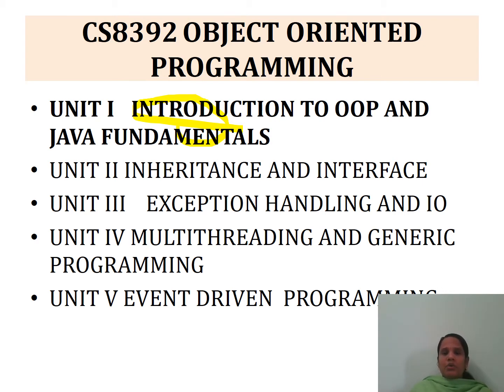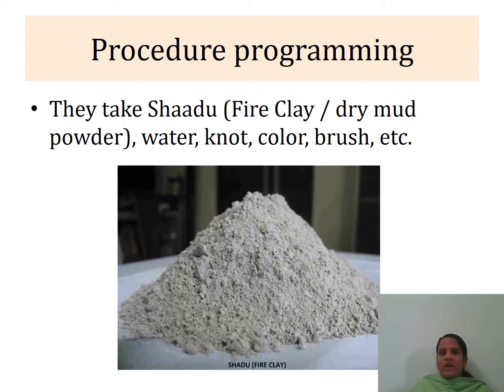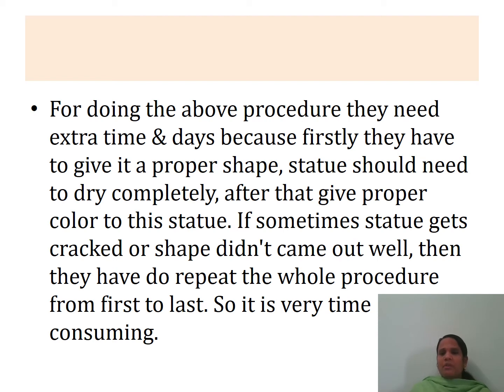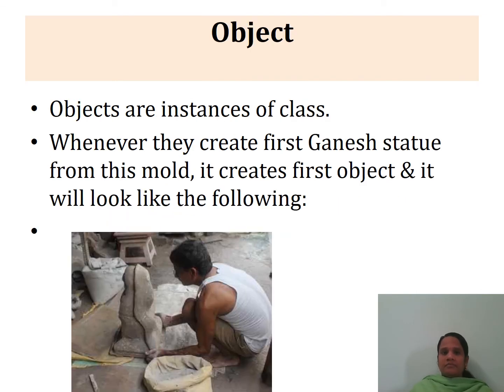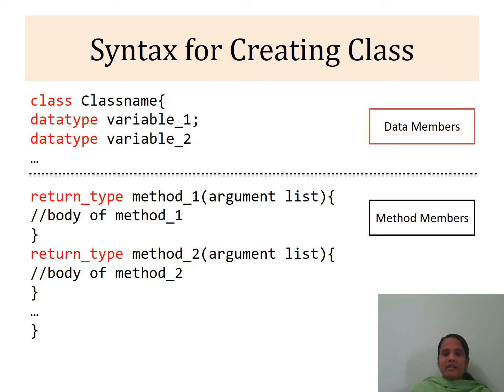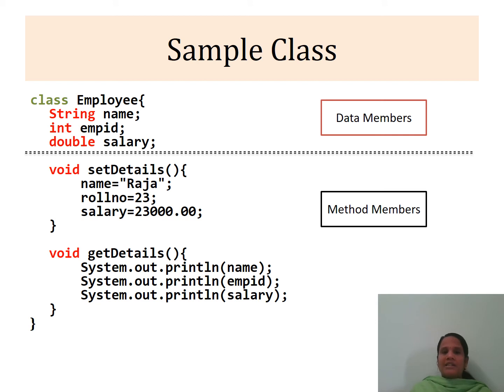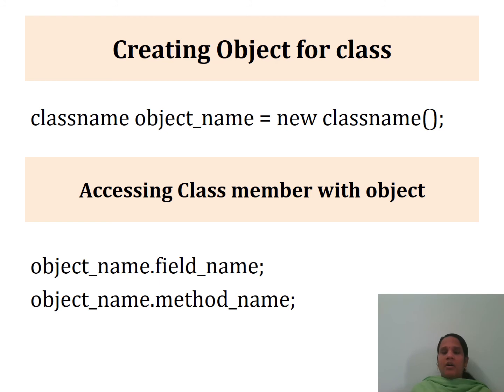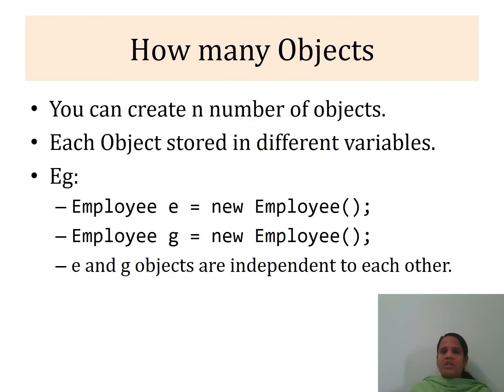OOPS by narmatha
Objects orientated Programming